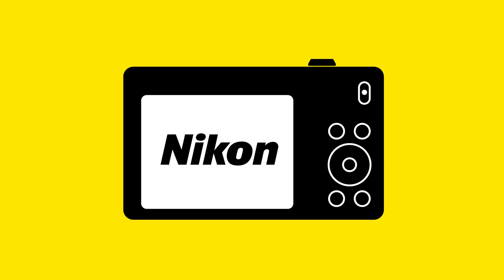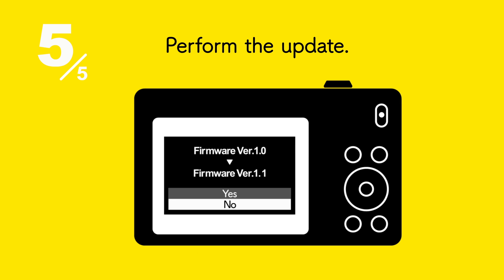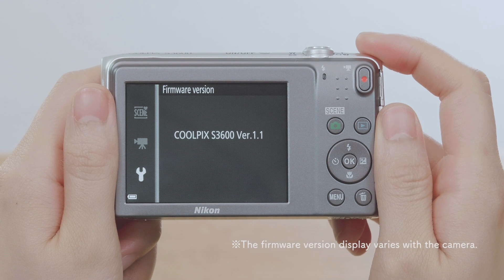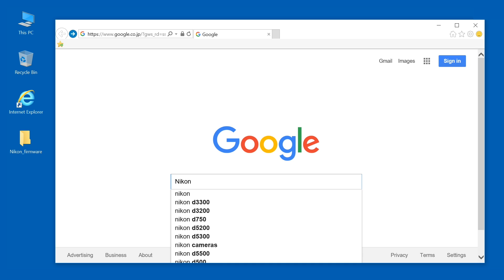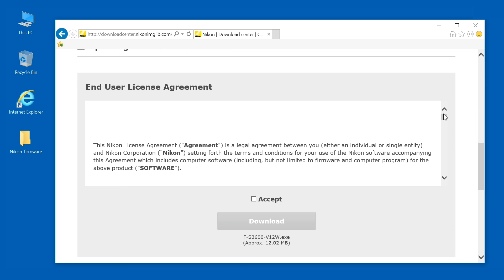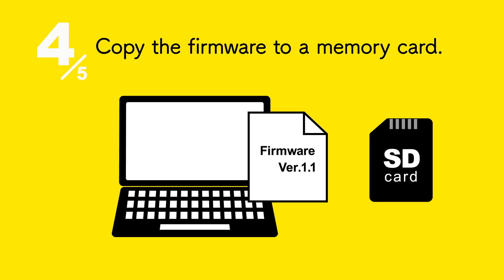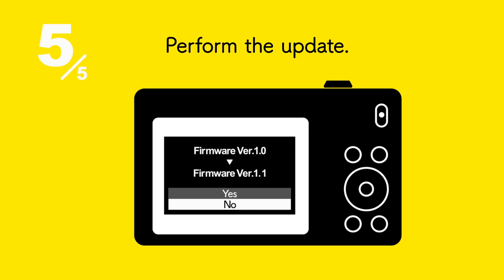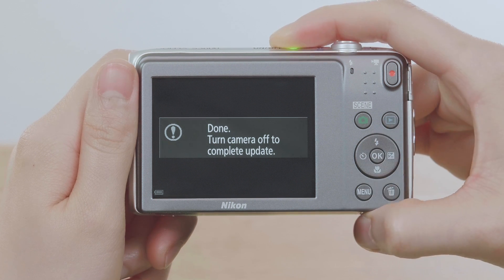Actualizar el Firmware en 5 pasos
Mantén actualizada tu cámara Nikon COOLPIX mediante la descarga de la última versión del firmware y disfrutar de las mejoras de la cámara.

Mediante el siguiente video tutorial se explicamos en 5 sencillos pasos cómo actualizar el firmware de tu cámara Nikon COOLPIX.

Recordad que la actualización del firmware es un proceso delicado, por ello aconsejamos seguir estrictamente las instrucciones de la guía de instalación, tener la cámara conectada a la red eléctrica a través del correspondiente adaptador y no apagarla. Si la actualización no termina correctamente, la cámara puede dejar de funcionar. Si no estás seguro de realizar correctamente la actualización puedes dirigirte al servició técnico autorizado de Nikon.